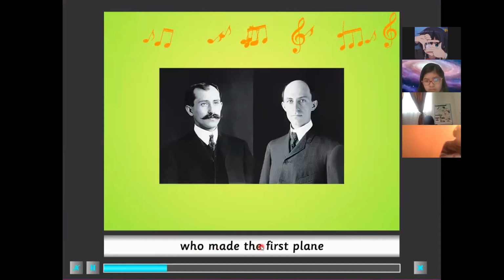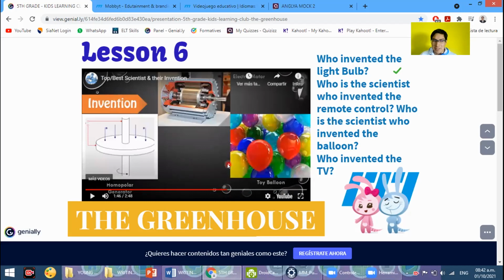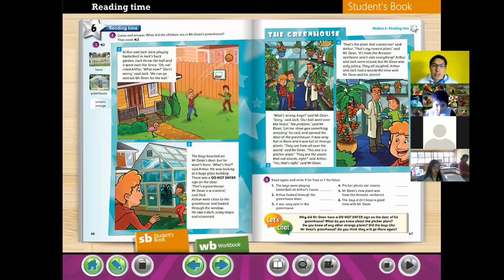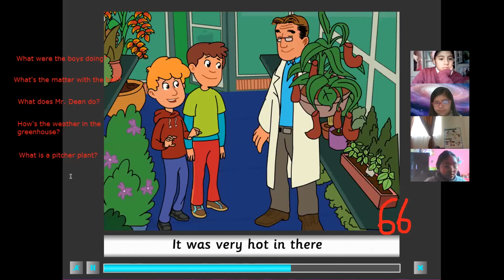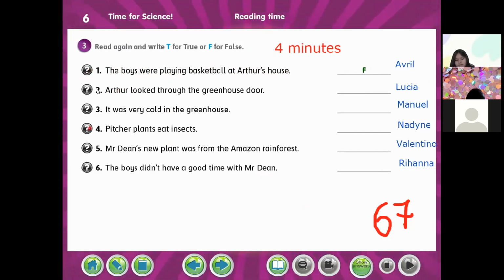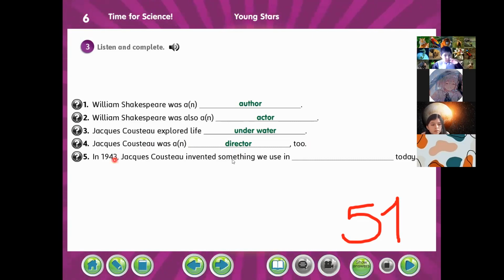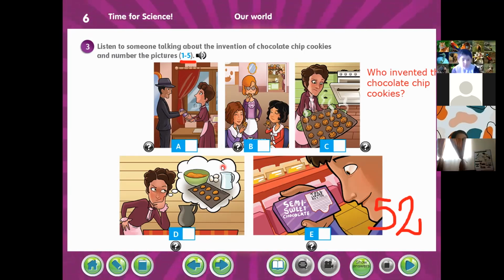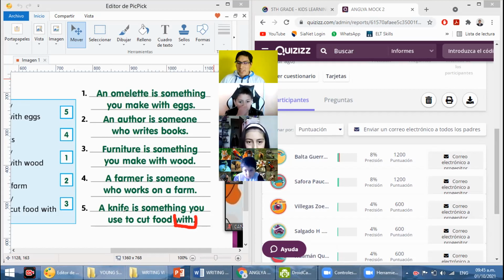ENGLISH CLASS 6-5TH B: THE GREENHOUSE - WORKBOOK